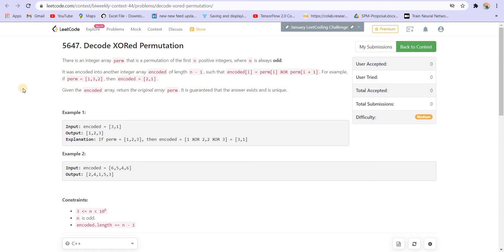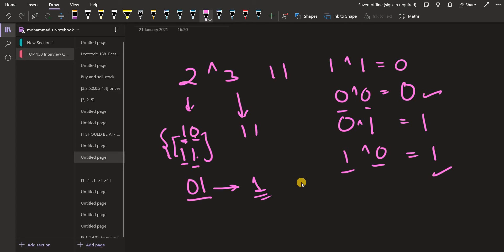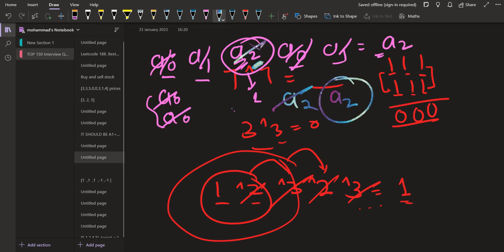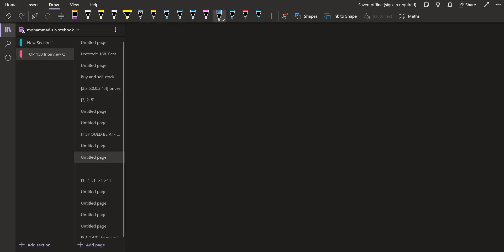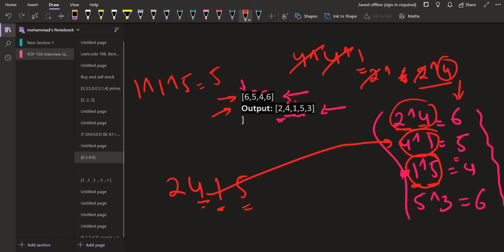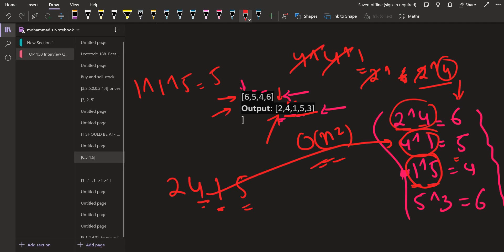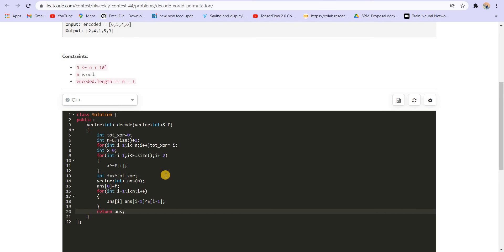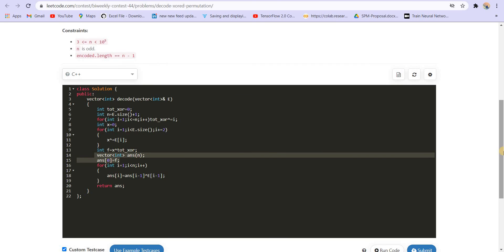Leetcode 1734. Decode XORed Permutation